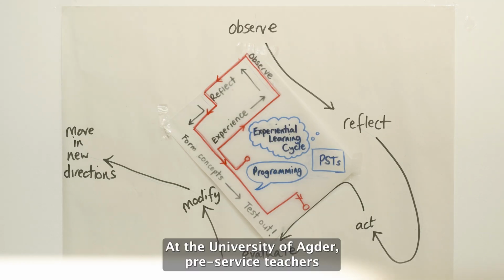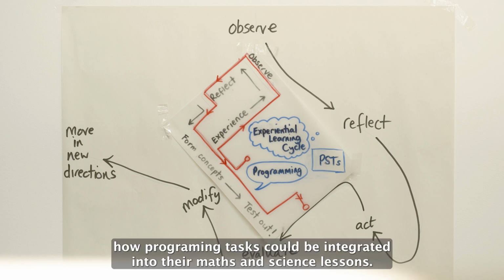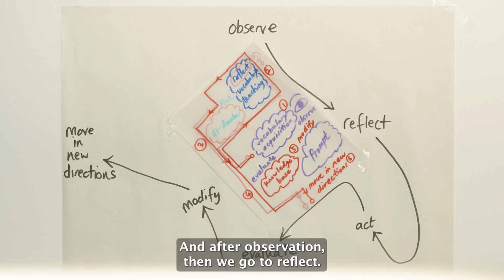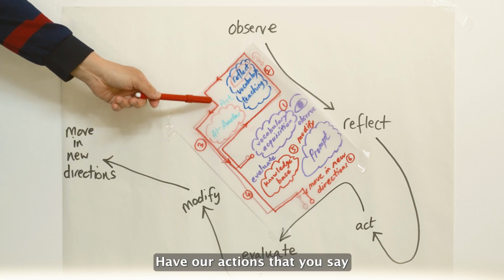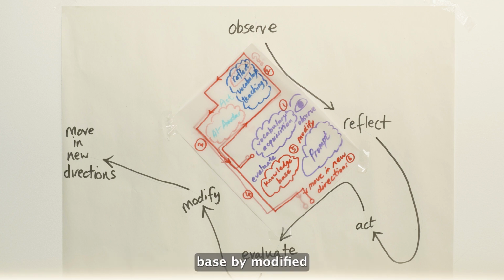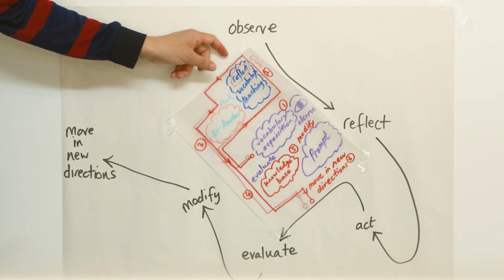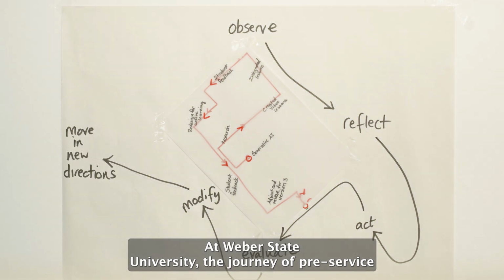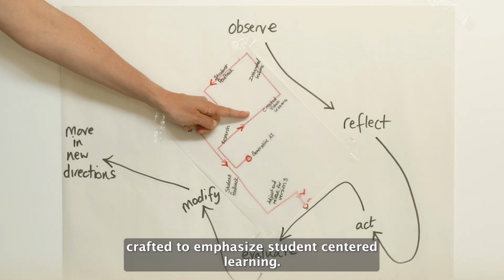Group 7 Video